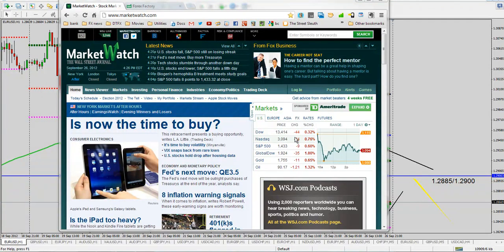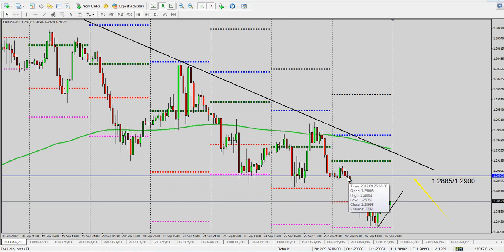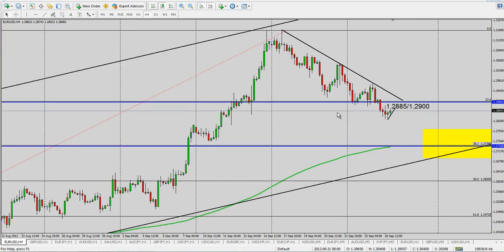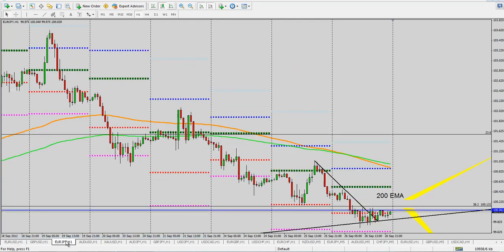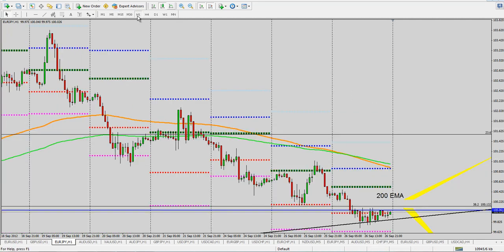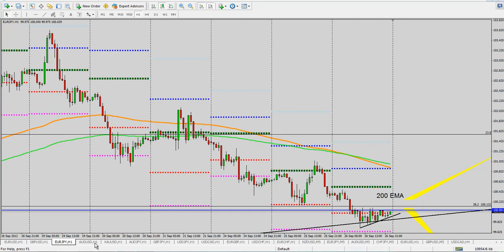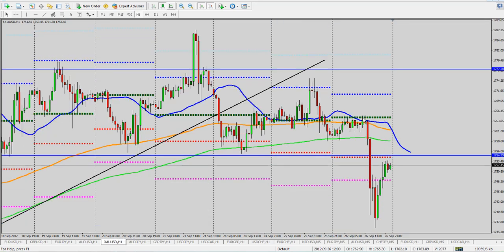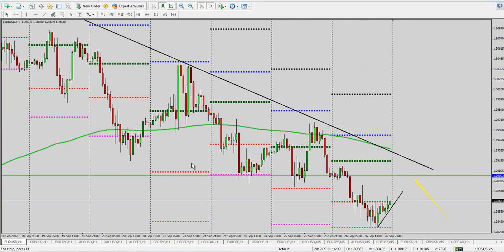Day Traders FX Daily Video Sept 26th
Great set ups today, we have some really good overall long term movements to watch on eur/usd so watch for that.